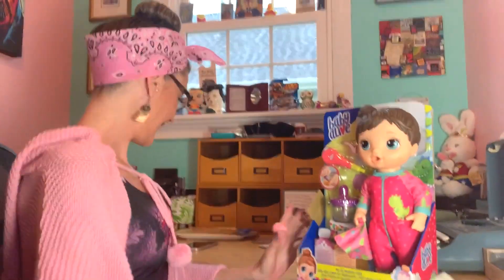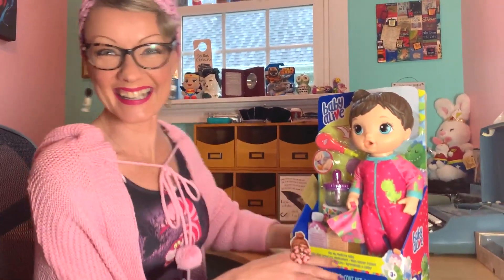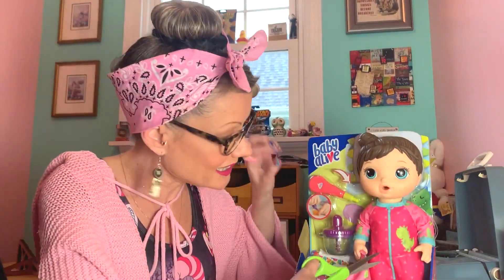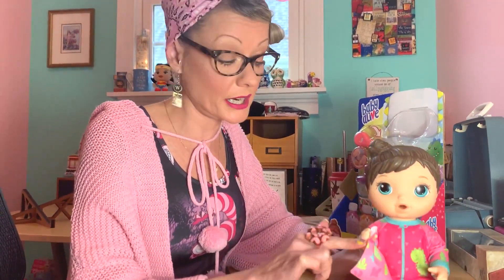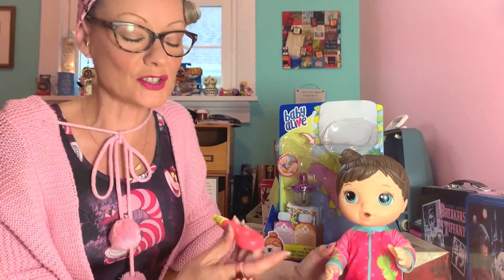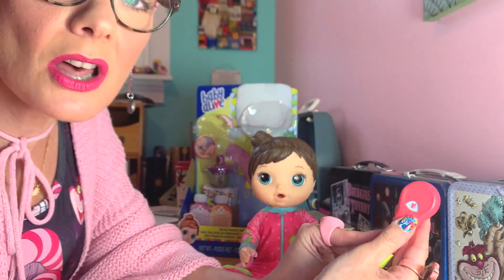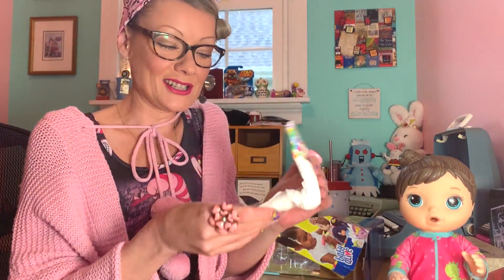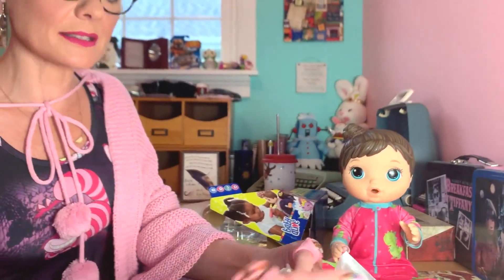Baby Alive: Mix My Medicine Baby! Unboxing and Review | Heather Angelika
Today, we are opening the Baby Alive Mix My Medicine baby! We'll mix up some medicine for baby Pip in hopes she feels better.